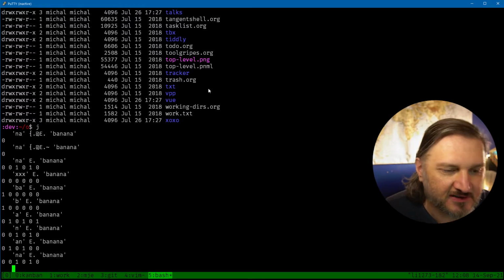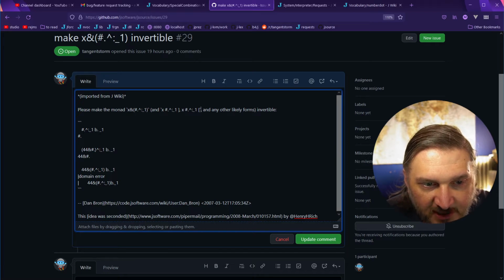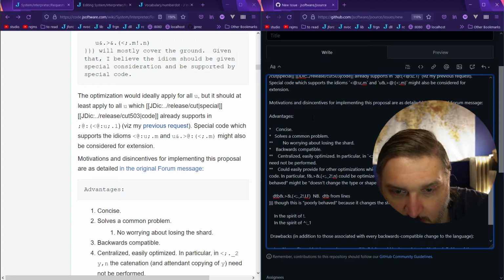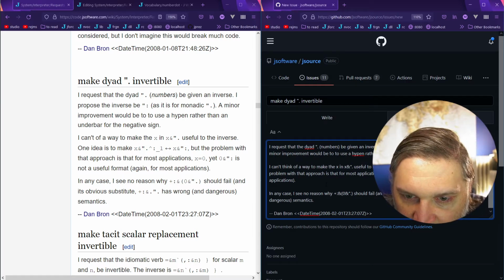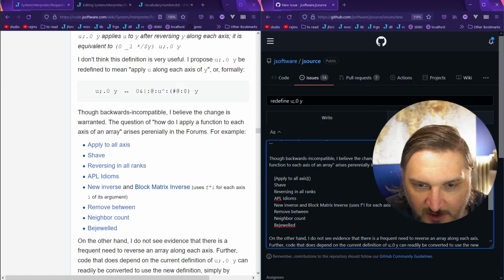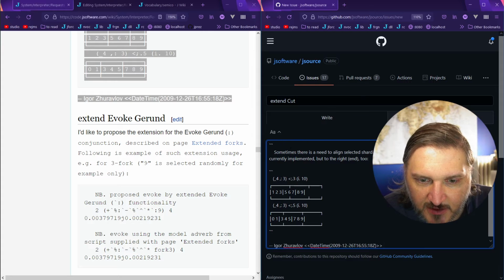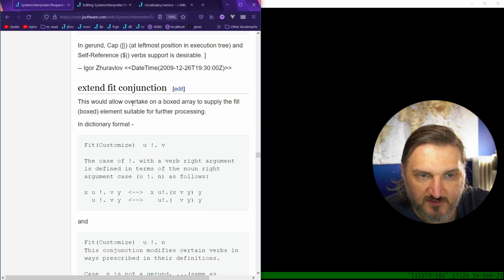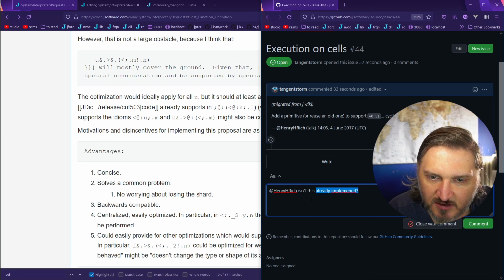j enhancement proposals - part 1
I migrated the J Enhancement proposals from the jsoftware wiki , and recorded some commentary along the way. This is part 1 from 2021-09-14.